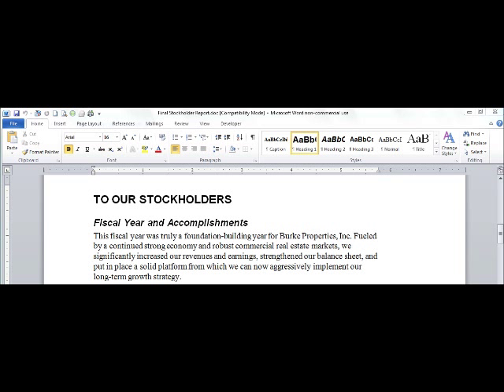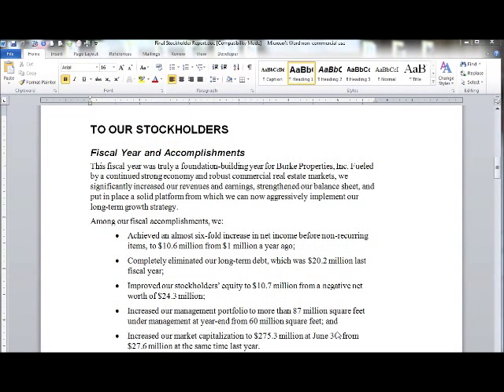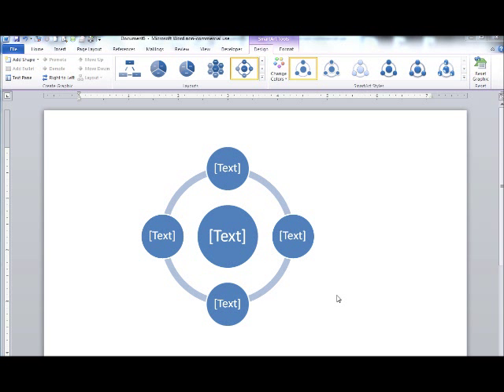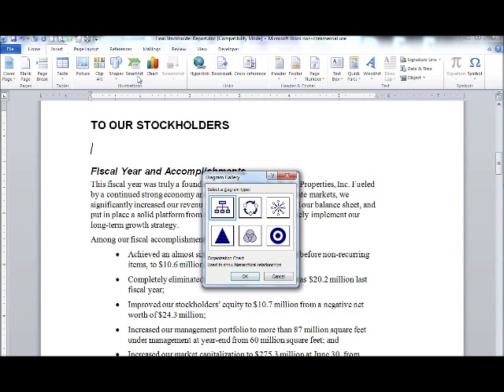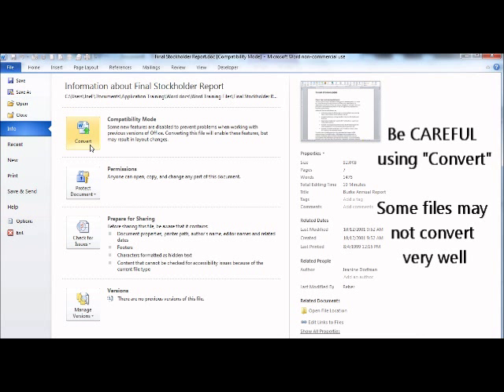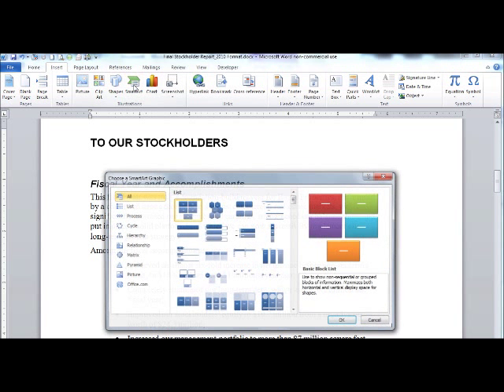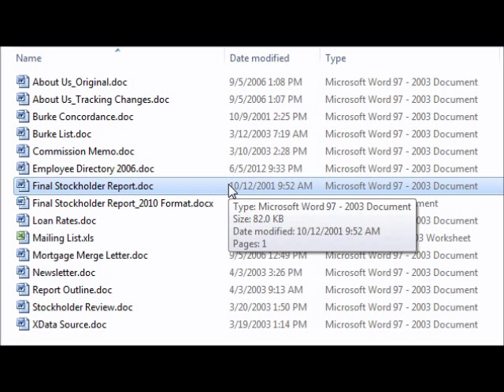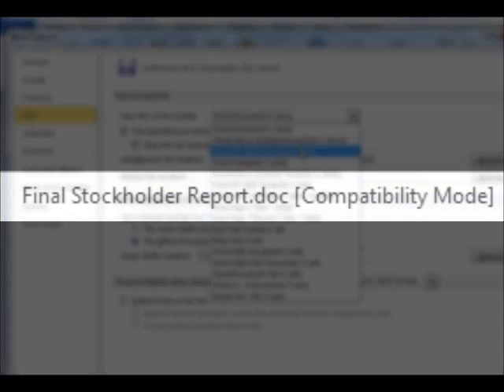Office 2010 Compatibility Mode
What's YOUR legacy?

Owner and Founder of America's Footprints, Joe Fiduccia, continues to leave behind his legacy of knowledge after 13 years as a professional Microsoft End User trainer.  This short tutorial video will discuss the importance of upgrading a file from Compatibility Mode in order to use all of the available features in 2010.